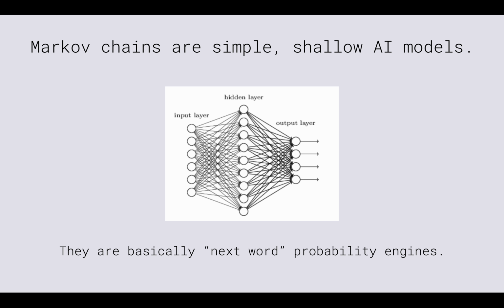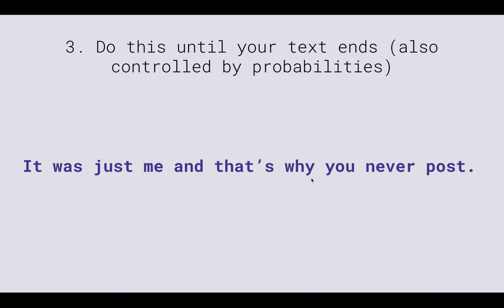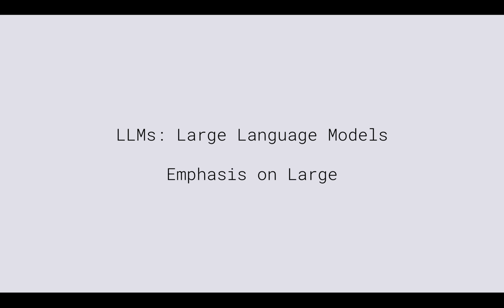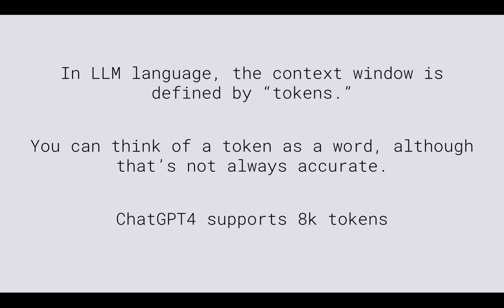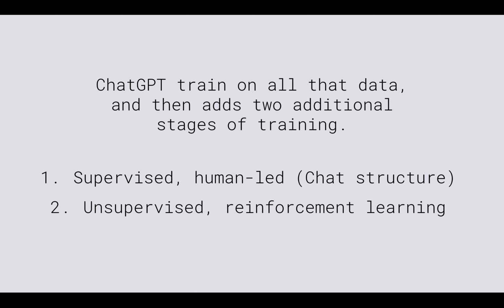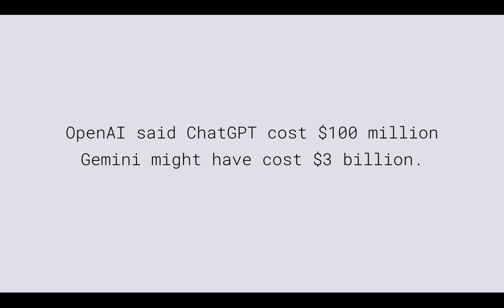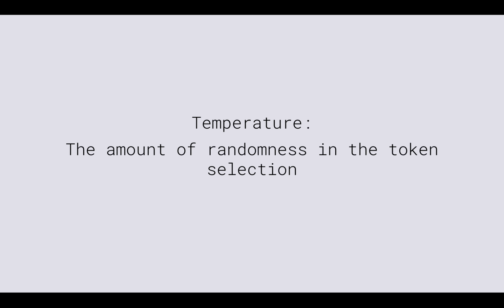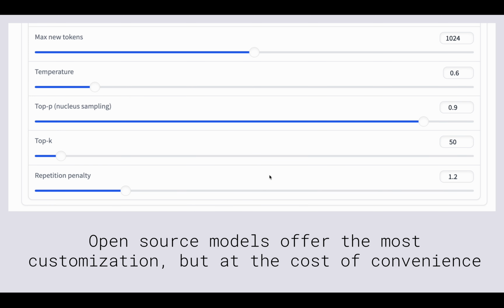How Do LLMs Like ChatGPT Work?